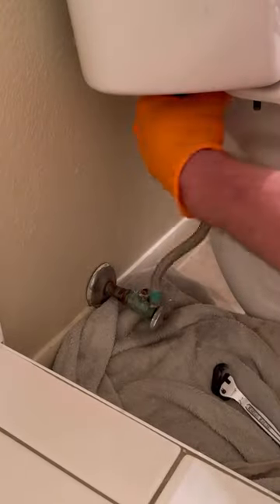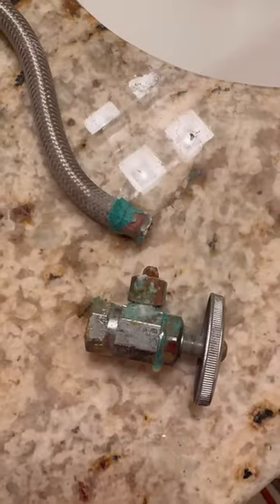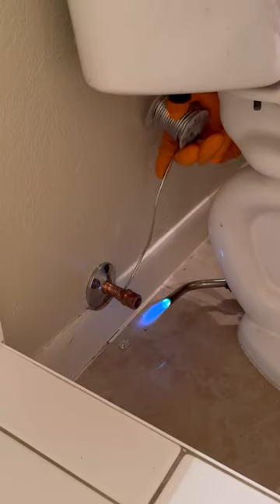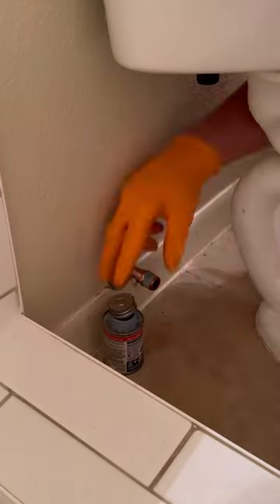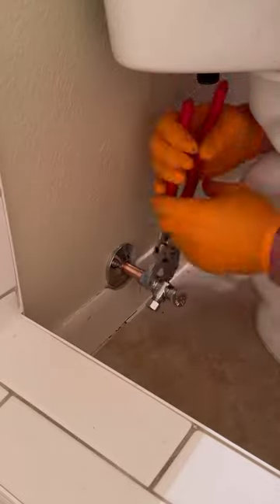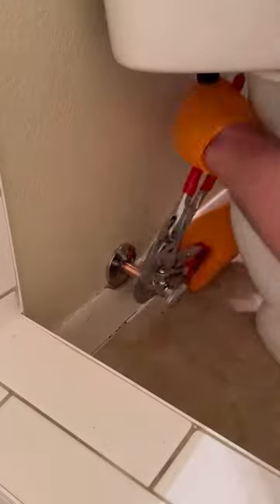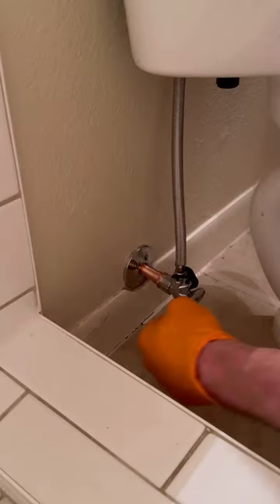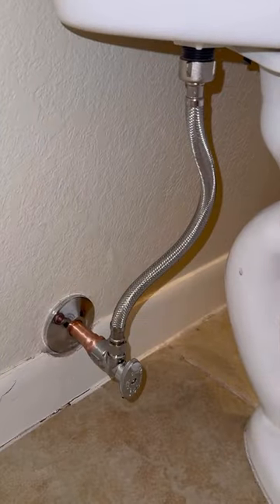How To Change a Corroded Toilet Angle Stop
Upgrading a corroded shut off valve 🚽
Shoutout to @theplumbersplunger for the clean job using Hercules Megatape and Megaloc, and introducing the fresh Oatey Angle Stop into the mix 🤘